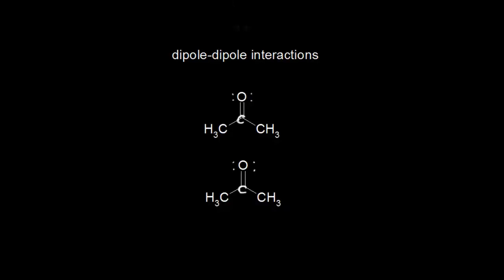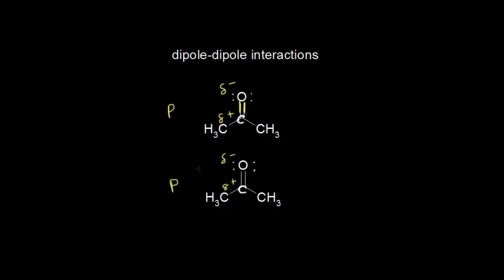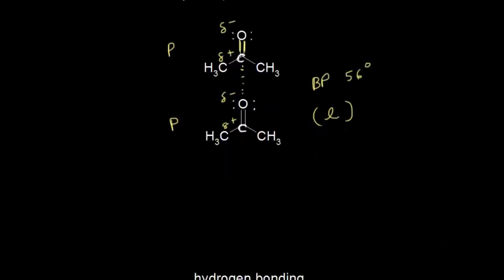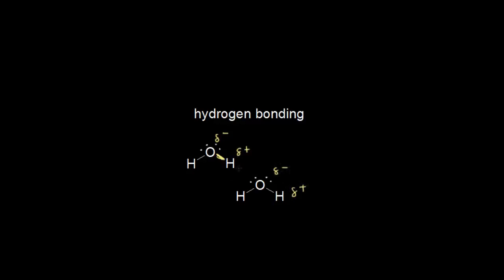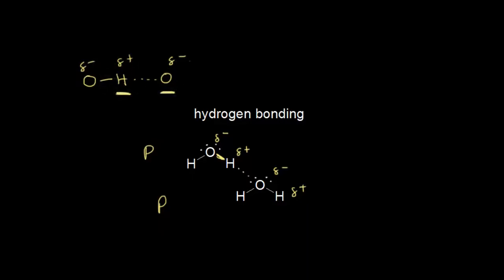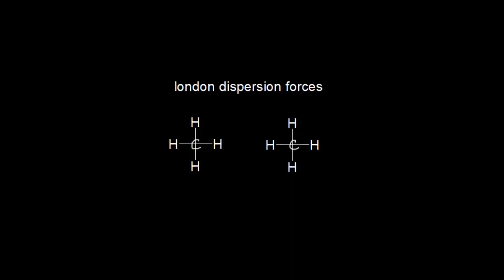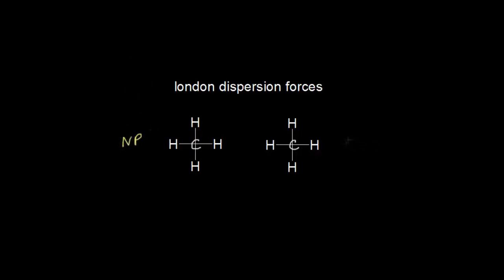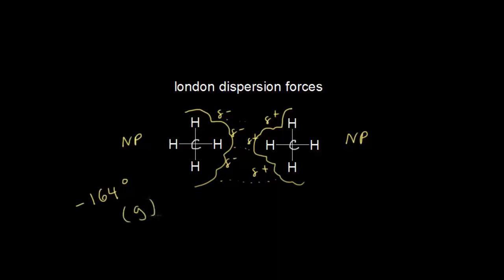Organic chemistry - Intermolecular forces